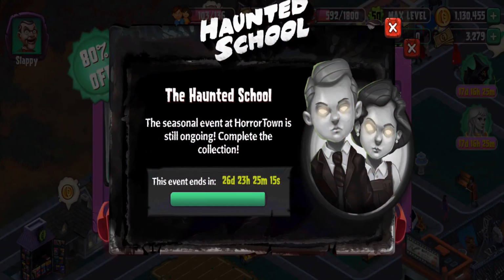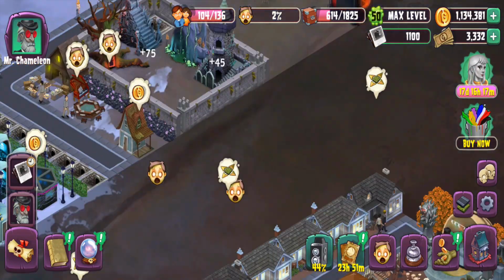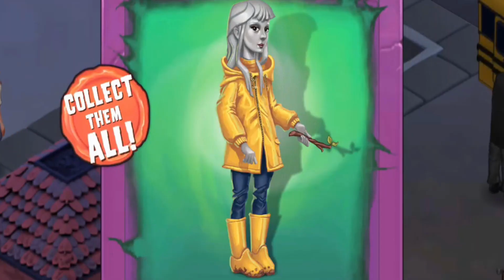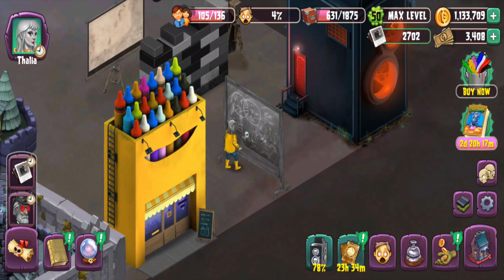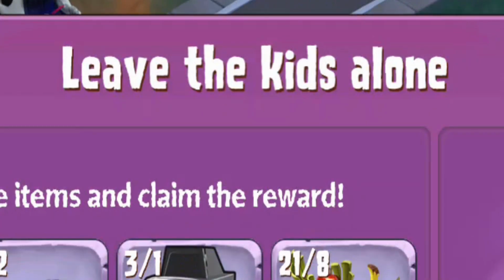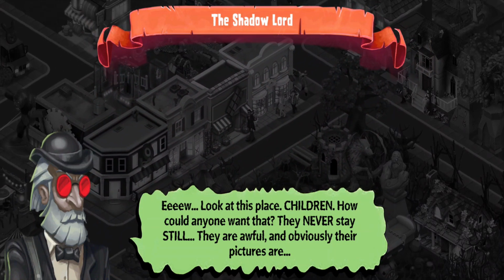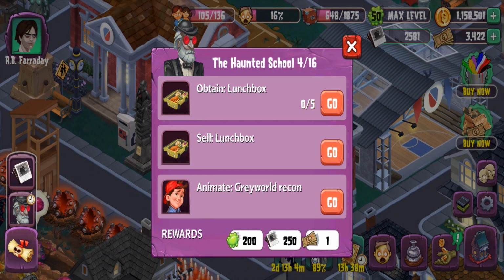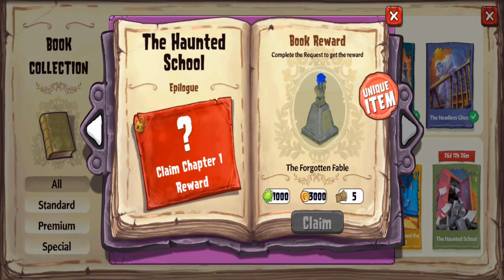Gail Gameplay - Goosebumps HorrorTown - Haunted School | Pt.2 | Mr.Chameleon & Thalia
Mr.Chameleon a weird old man has come at the right time and suggested to take the children off of the teachers of HorrorTown Middle School. Meanwhile the kids meet Thalia, a timid shy new girl who seam to be hiding from something...but what or who is she hiding from.

-My Link-

-Pixowl Links-